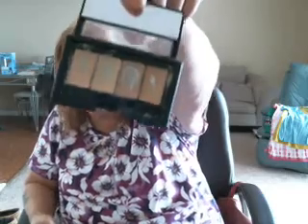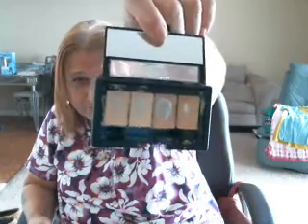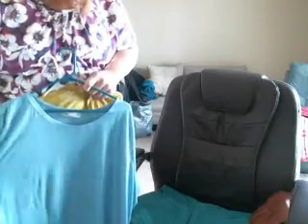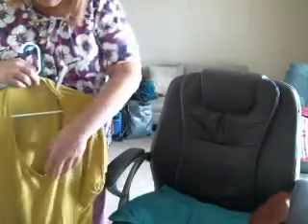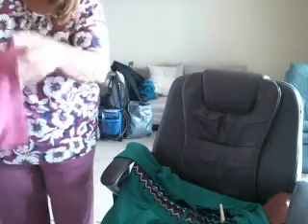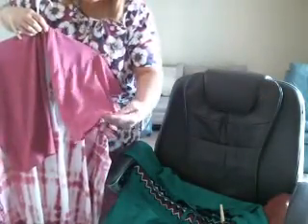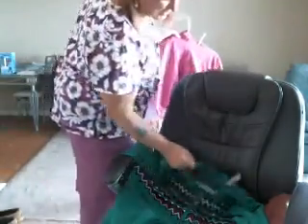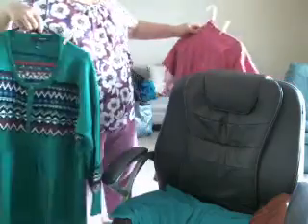Frances' Cosmetics and New Clothing Purchase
Short description of my Daily Makeup routine.
I recently purchased some clothing online marked down 50-75%.
I purchase most of my clothing "Off Season" when it is marked down. Frances does not have a car to shop anywhere.  Most of my purchases are made at "BC Outlet (dot) com."
They sell clothes at a discount from Roaman's, Woman Within, Jessica London, etc.  Really nice "Brand Name" clothing.
Frances fits in Woman's Plus sizes.
Some people obtain used clothing at a Thrift Store.
But, I purchase the colors and sizes that fit me, and have the convenience of having purchases delivered to my home.
Please comment and feel free to make suggestions.
Helpful comments are always welcome.